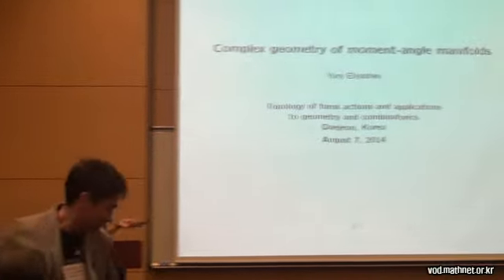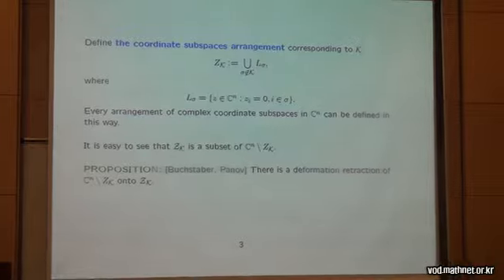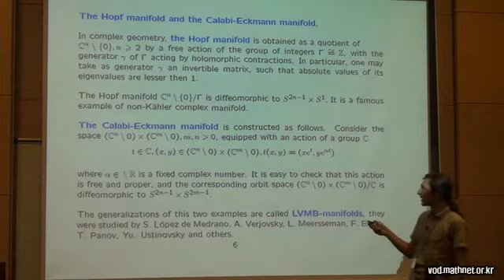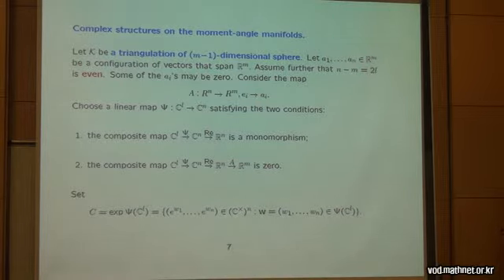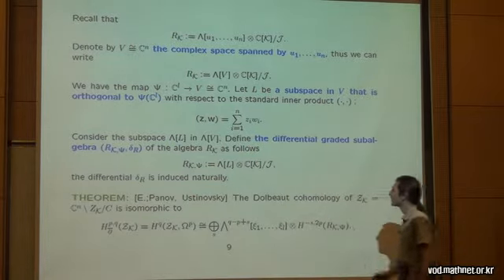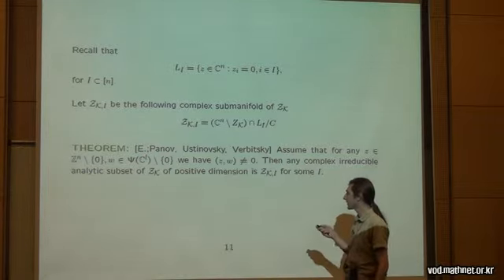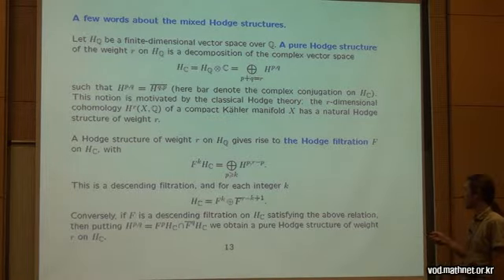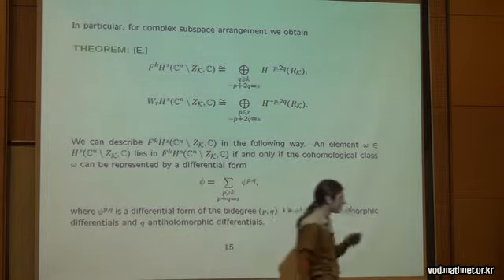Eliyashev, Yury (Siberian Federal Univ.) / Complex geometry of moment-angle manifolds /2014-08-07